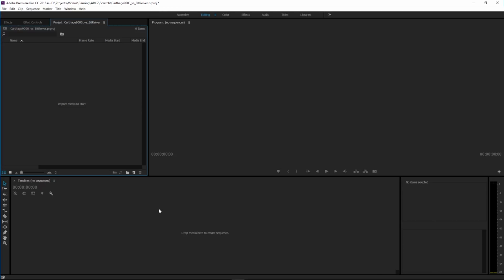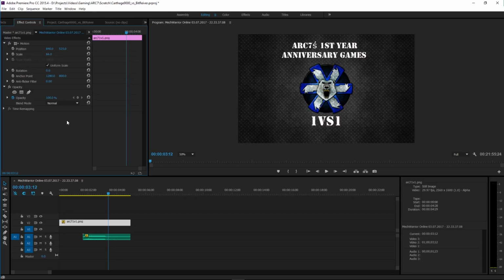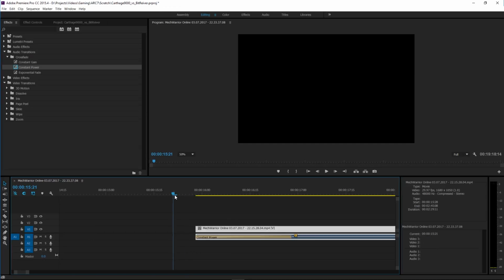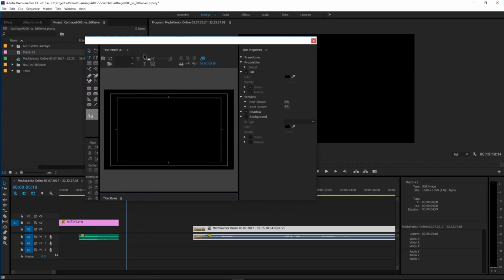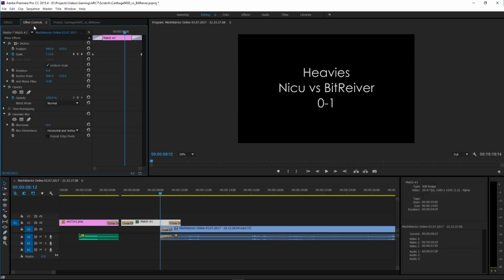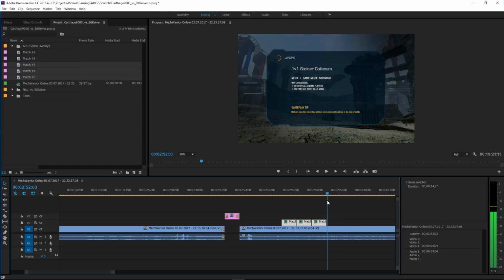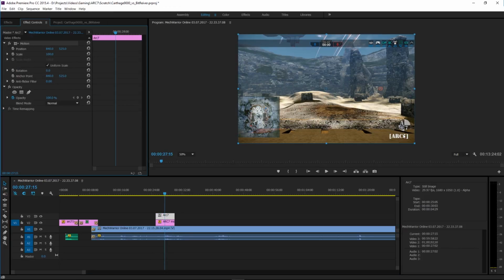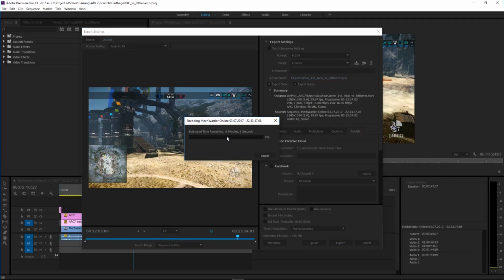ARC7 Video Editing Tutorial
A walk-through demonstrating how to edit and export a basic video using Adobe PremierePro.